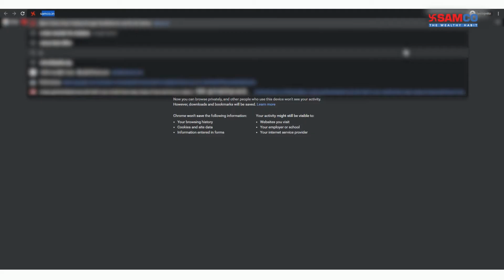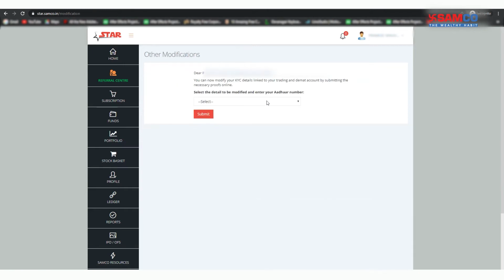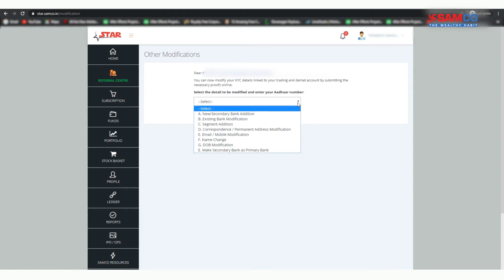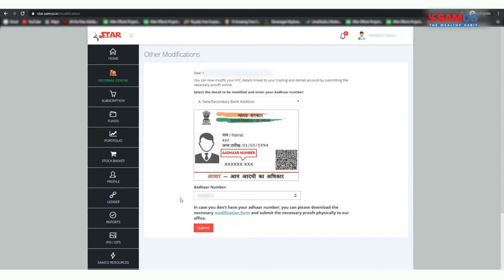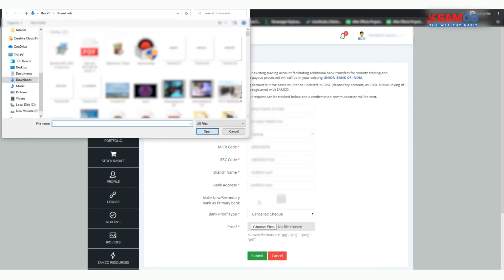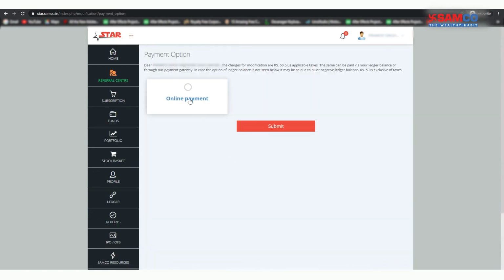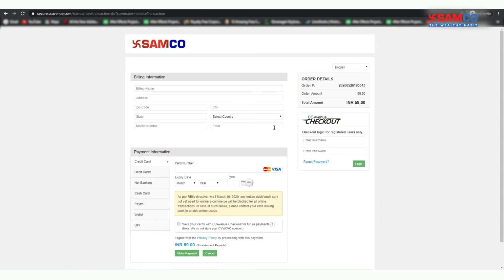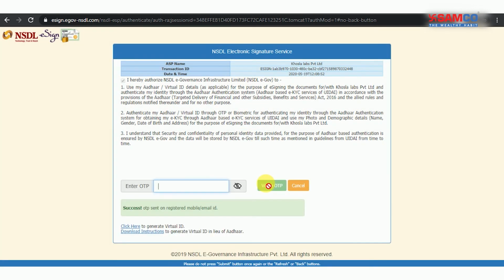How to Modify Bank Account Details in Your Samco Account |How to Add New Bank|Video Tutorial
If you wish to add a new bank account or change your existing bank account details in your Samco account you can easily do it from Samco Star Back office, it's simple and won't take more than 5 mins. Once you place the request it will take approx 72 hrs for us to process your request.

Watch this video tutorial to know how to add a new bank account or change your existing bank account details in your Samco account

Click here to know more about linking additional bank in your Samco account